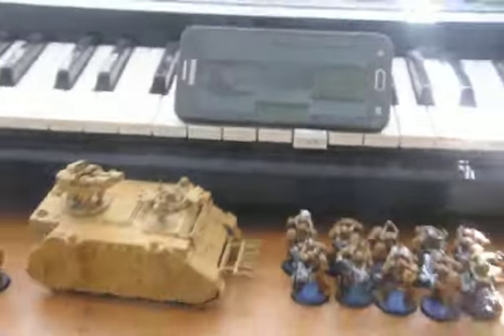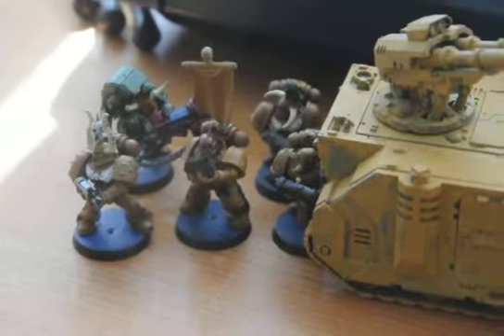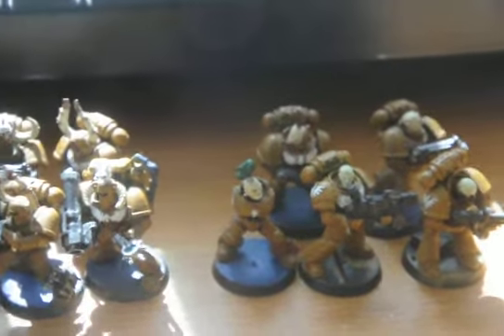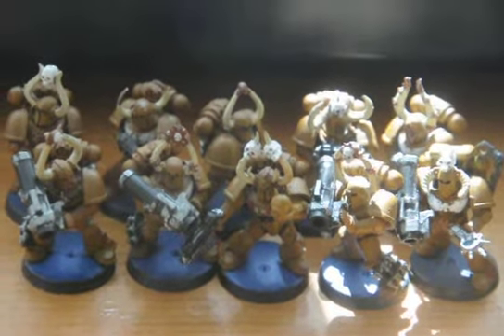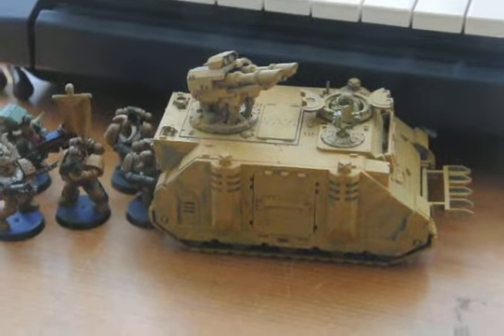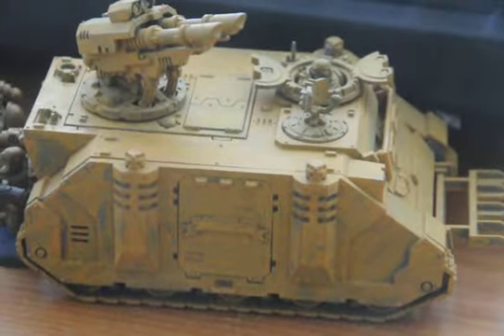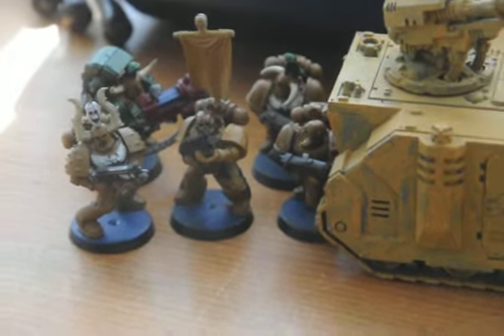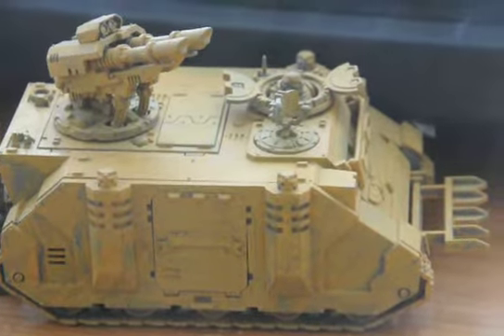Project Space Marine Day 14: Dirty Yellowish Brown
My reveal of what my Razorback is going to look like and why. A sub sect of my marines who live on moon close to where the purple marines live. In the sun.